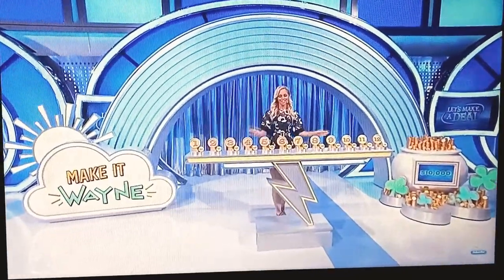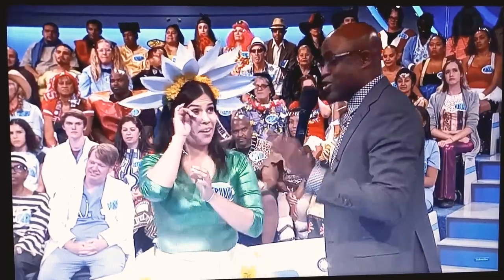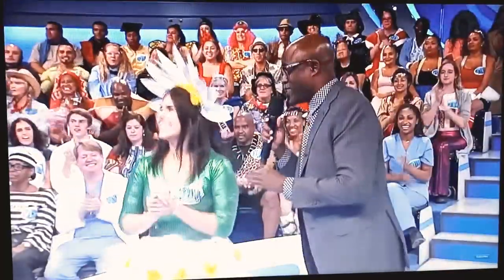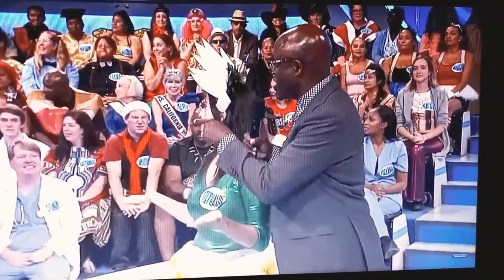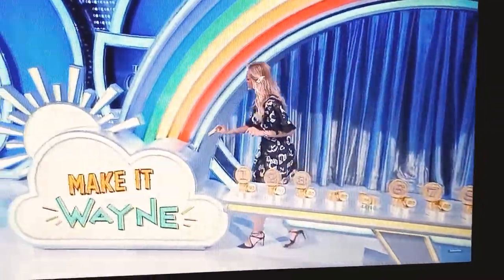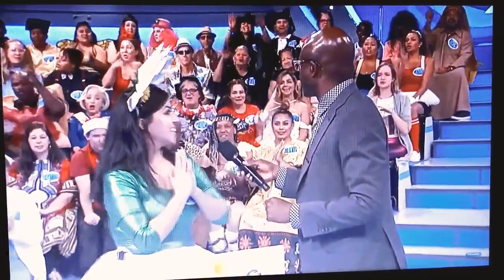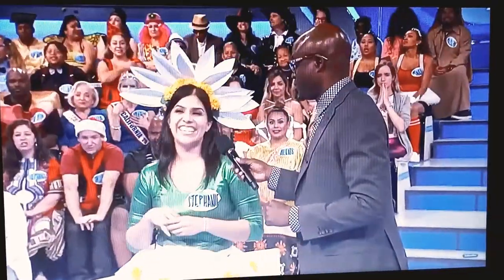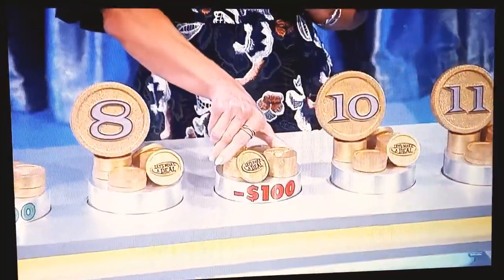Let's Make A Deal "Make It Wayne" 5/5/2020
NOTE: This Game Is Retired.